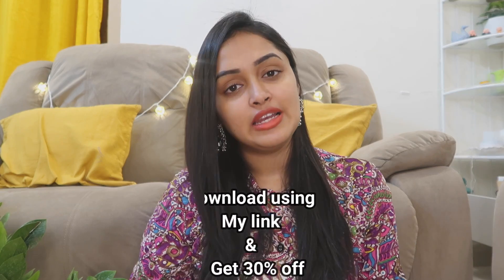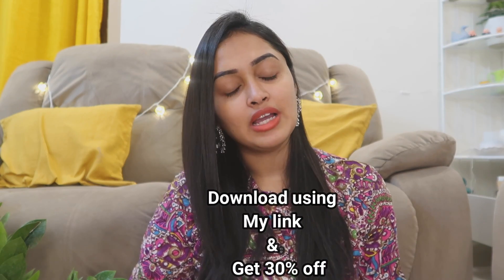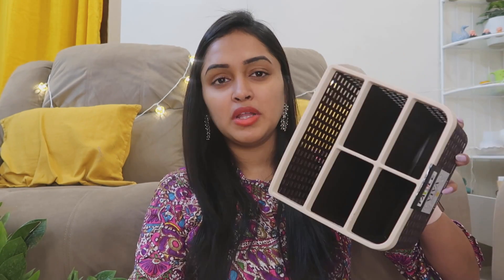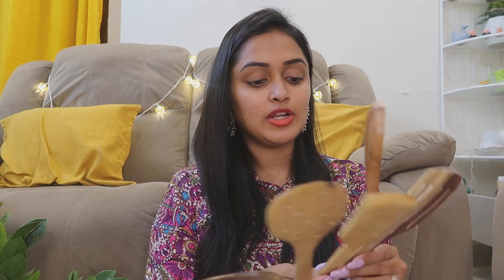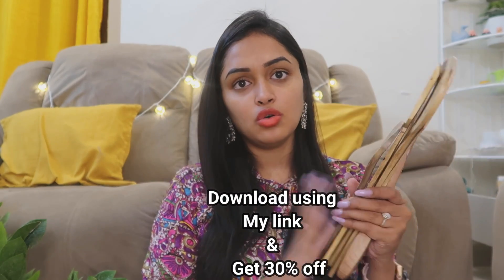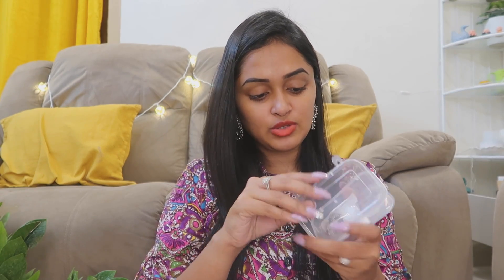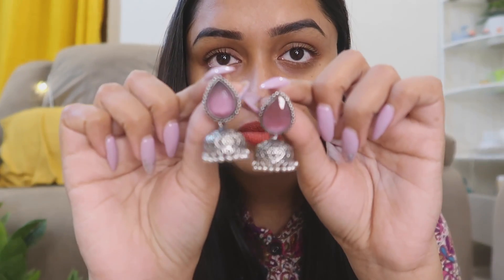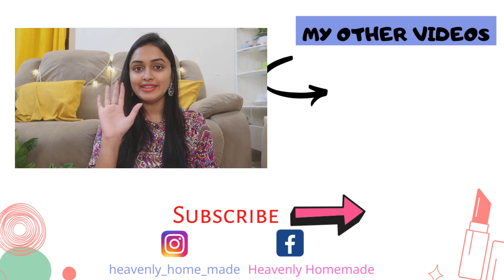ప్రతీ ఇంటికి కావాల్సిన వస్తువులు | Meesho Household Items | Meesho Haul | COD Available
Download Meesho app via my link above and get flat 30%off or Rs 100 maximum discount on your first order

Camera 📸

Tripod ⤵️

What I Use In Videos

My watch

rose gold watch

juicer I use

Alekhya Suresh

vlogs, diml ,telugu vlogger, place, special ,vlogs, vlogging, day in my life, dont judge by a book by its cover